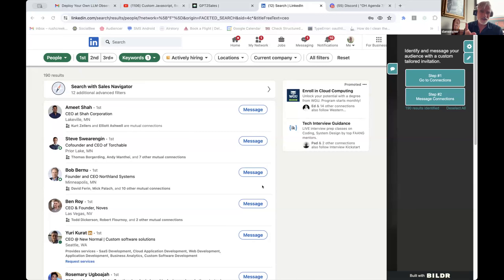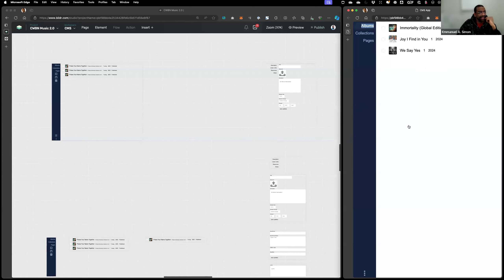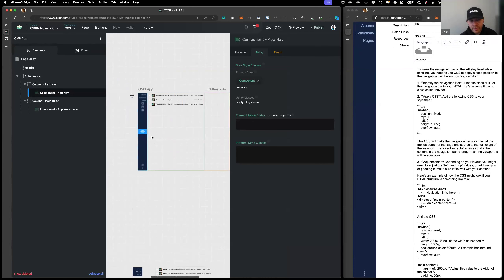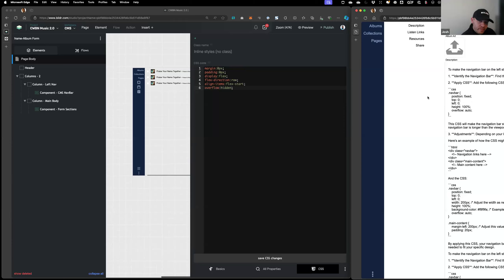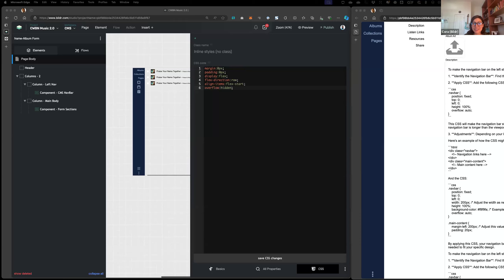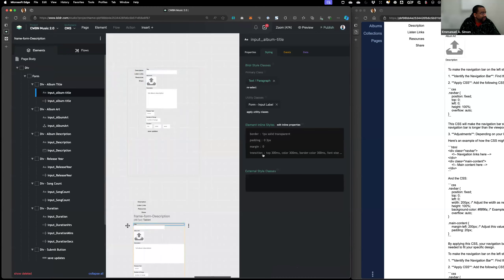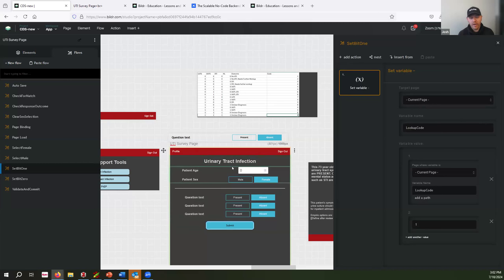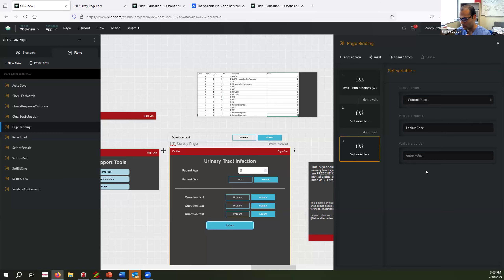Office Hours Replay 07/18/24 📼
Office Hours Session July 18, 2024

Join us in this engaging Office Hours session where we dive deep into the world of API calls, dynamic variables, and troubleshooting in Bildr!

Timestamps:
00:00:00 Integrating API Calls with WordPress
00:09:02 Streamlining Workflow and Success Flow Completion
00:18:00 Fixing CSS Positioning for Flexbox Layout
00:27:06 Optimizing Scrolling and Layout in CSS
00:35:59 Implementing Album Selection and Data Binding in Software Development
00:45:27 Creating API Call for WordPress
00:53:27 Integrating Builder Bot and Xano for Backend Development
01:01:34 Understanding Data Flow and Variable Setting
01:11:01 Optimizing Database Filtering Methods